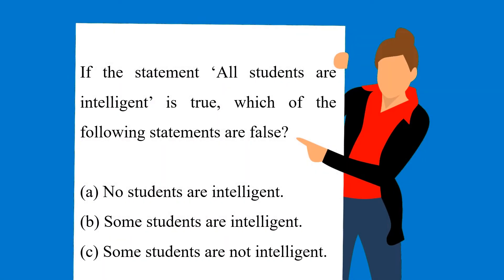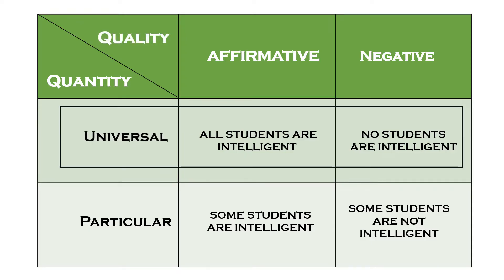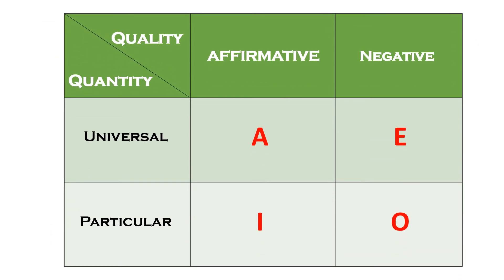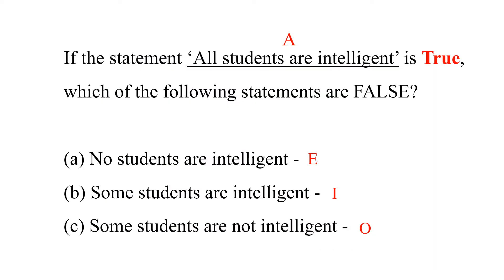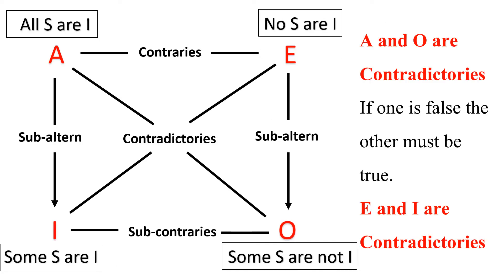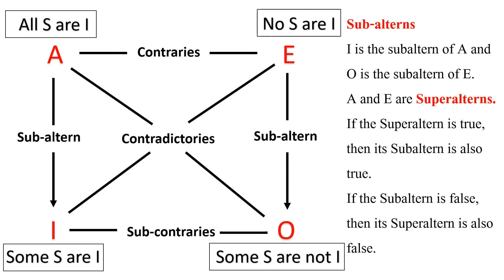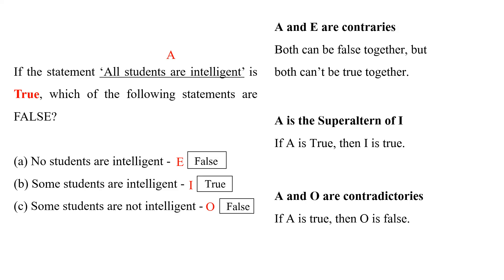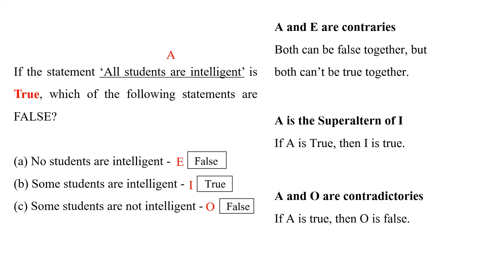Square of Opposition | AEIO | Syllogism | Logical Reasoning (Paper I - UGC NET)